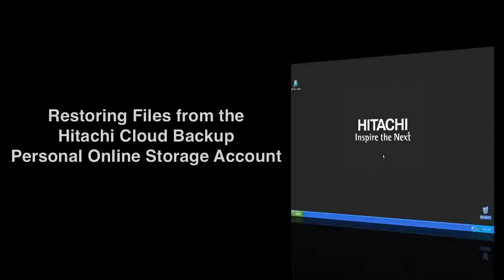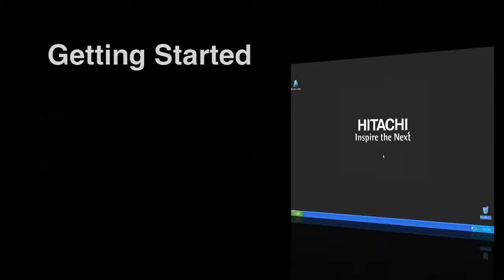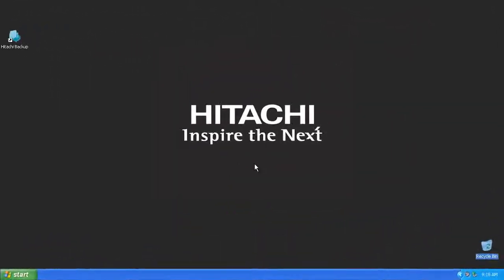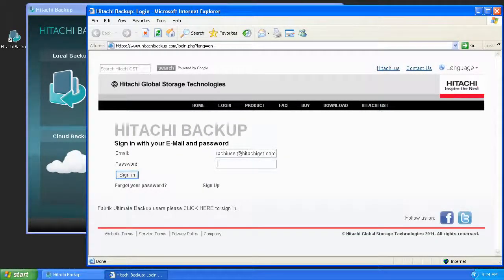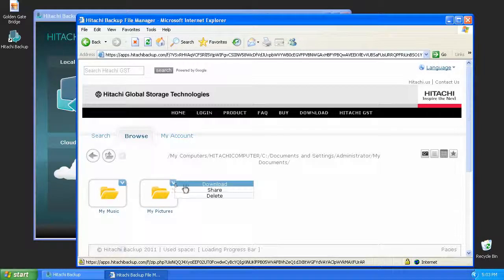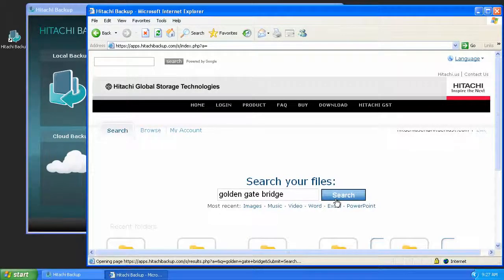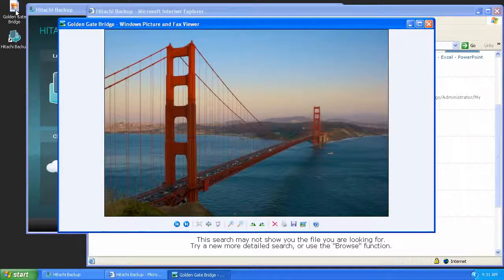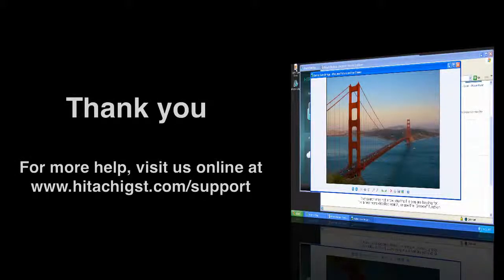HGST Cloud Restore Video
Learn how to restore files from the cloud using Hitachi Backup.